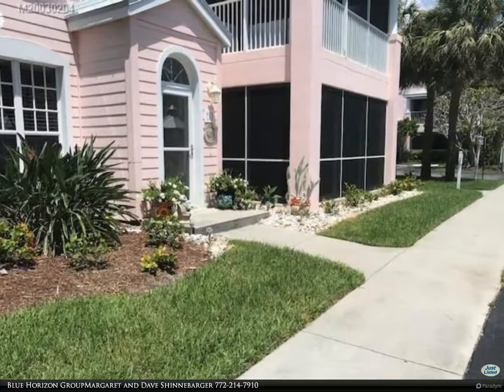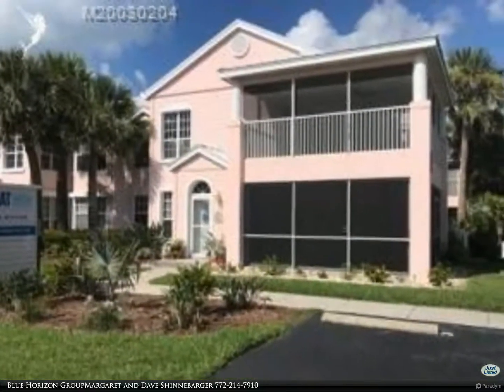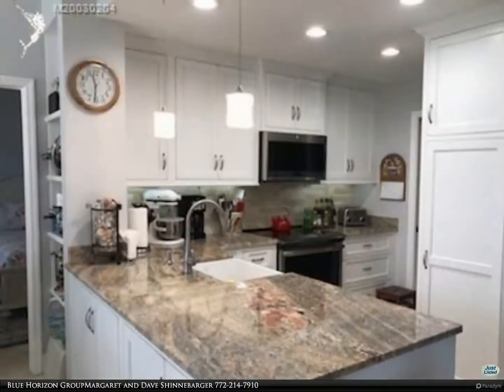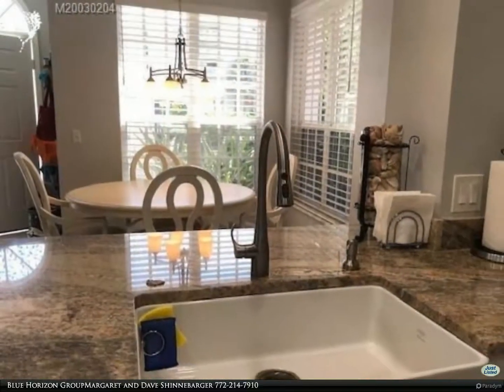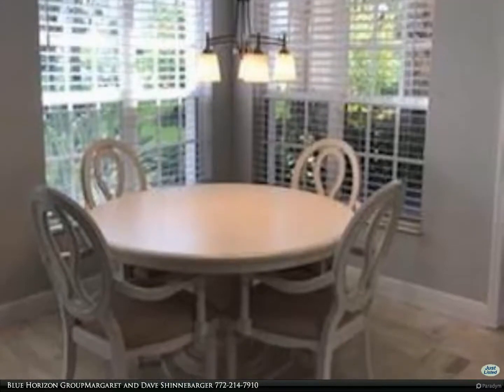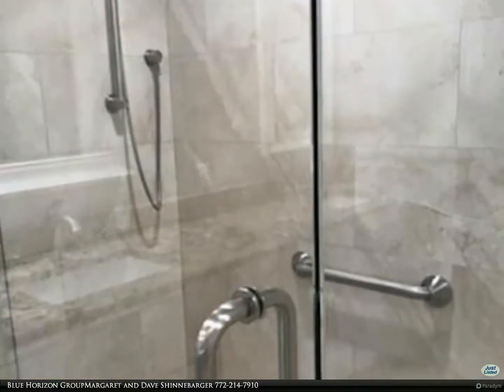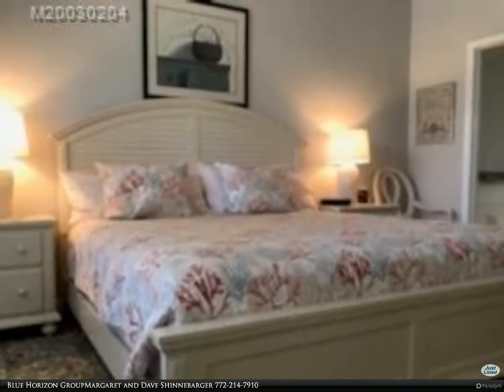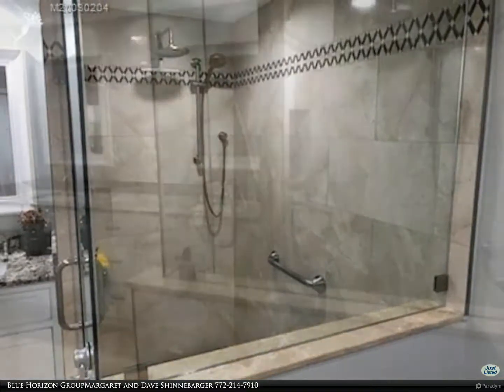431 NE Plantation Road 713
431 NE Plantation Road 713

Walk across to your beautiful deeded beach on Hutchinson Island. Ground floor corner unit with deeded access to the beach. 1450 sq ft of living area with Travertine Tiles. Completely renovated kitchen with stainless steel appliances, travertine backsplash, high grade granite countertops, Villeroy &amp; Both Farmhouse sink and white shaker cabinets with full pantry. LED lighting. Oversized Master bath recently installed walk in shower w/seat, shelf, seamless glass doors and double vanity with granite tops. Oversized enclosed lanai with tinted glass sliders for the daytime and custom shades for nighttime privacy. Custom window shades on lanai. Upgraded electrical panel w/surge protector. Storm door on front door. 2021 Water Heater. 2021 AC. Nothing to do but move-in. Ocean Club Membership Available includes Tennis, Golf, Fitness Centers, Pool and Hot Tubs. Professional pictures coming soon. Welcome to Blue Horizons!

Blue Horizon Group Margaret and Dave Shinnebarger
Berkshire Hathaway HomeServices Florida Realty